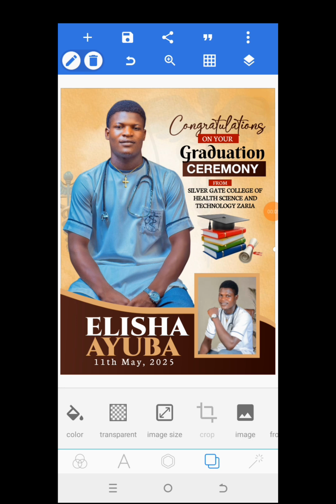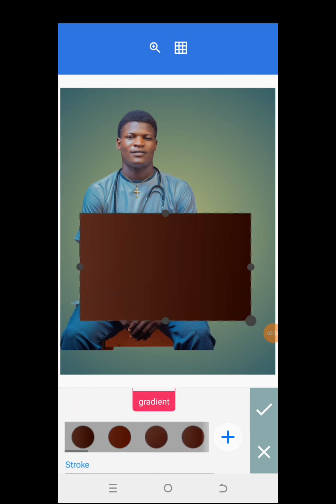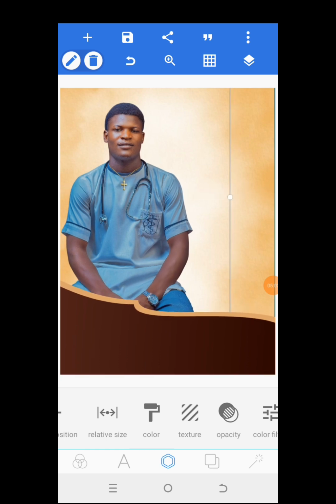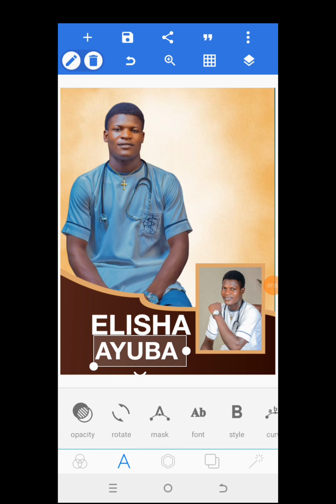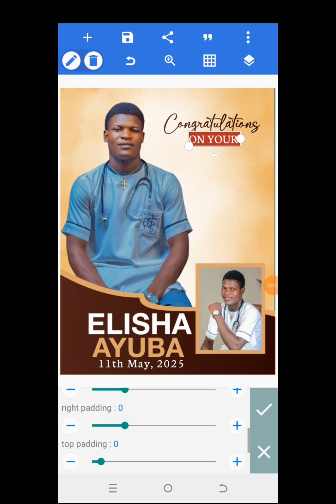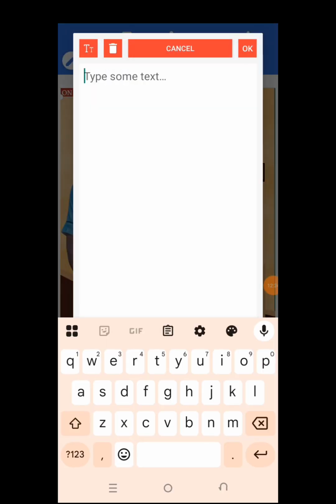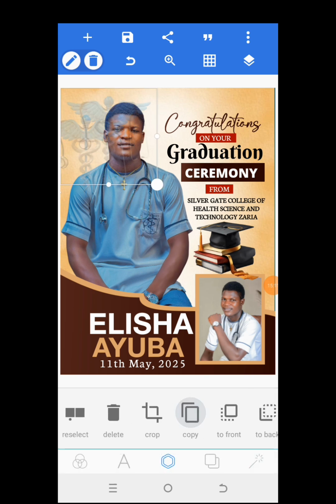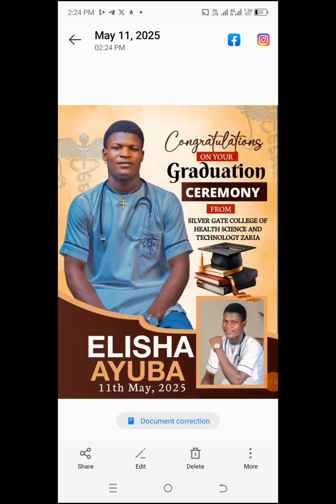Graduation Banner Design in PixelLab | Mobile Graphic Design Tutorial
In this tutorial, you’ll learn how to create a Graduation Banner using just your smartphone and PixelLab.
Ideal for printing large banners for schools, individuals, or event halls — no PC needed!

What’s inside:

Banner layout and size setup

Adding graduate photo with clean cutout

Text placement: Name, school, year, congratulatory message

Decorative elements (ribbons, caps, background lighting)

Final export in print-ready resolution